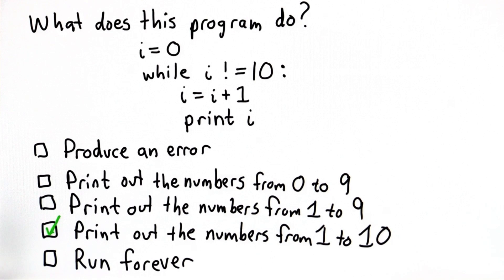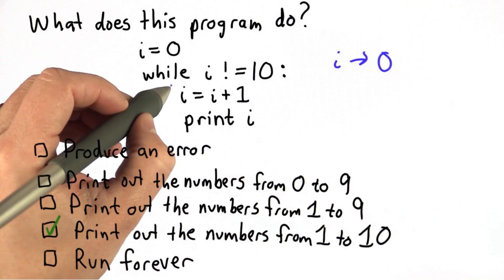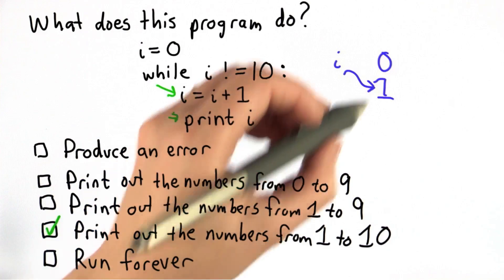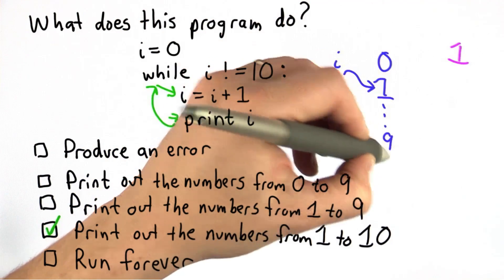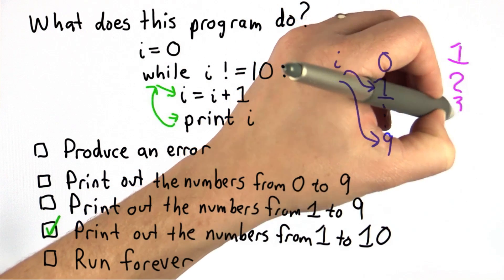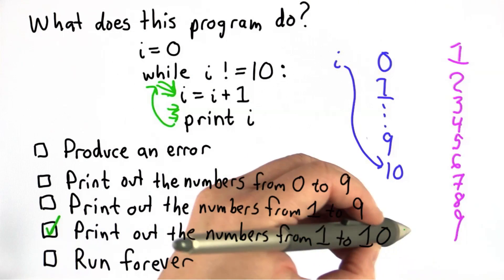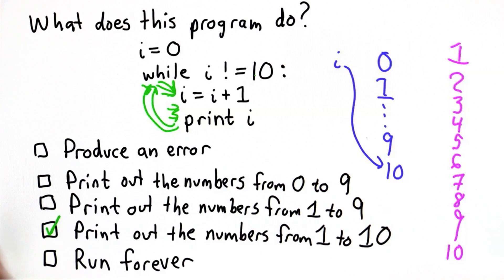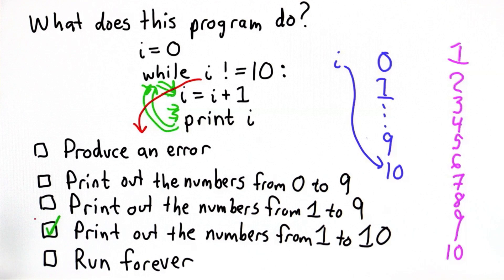While Loops Solution - Intro to Computer Science